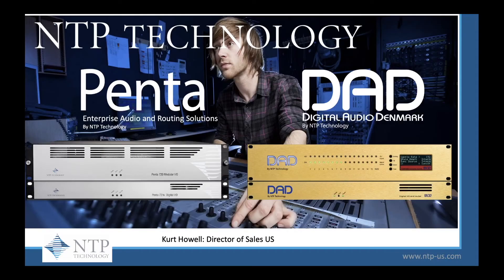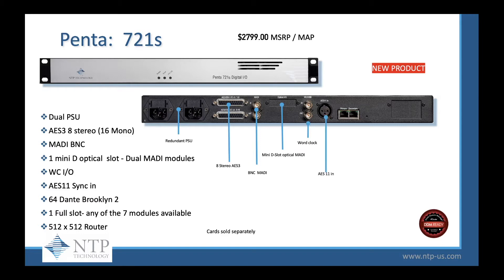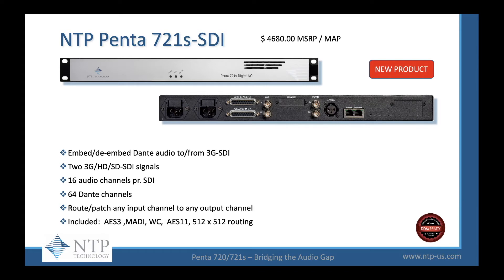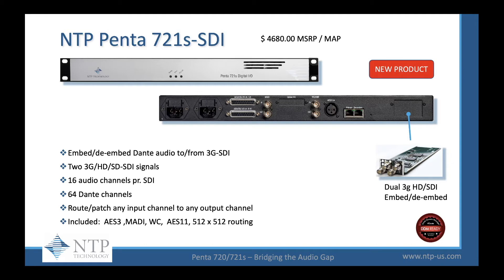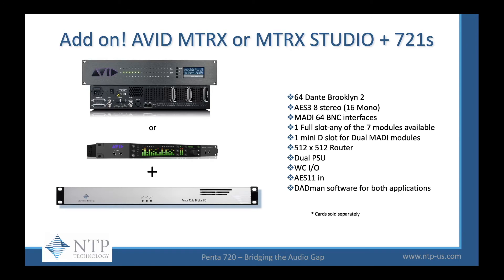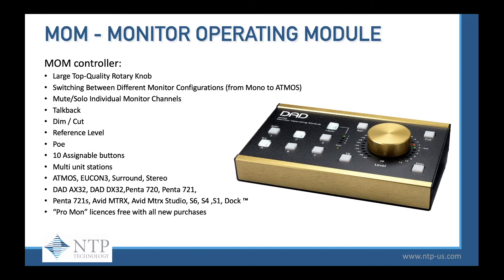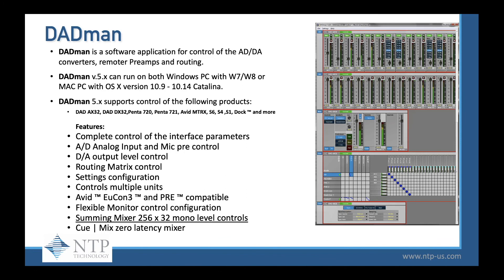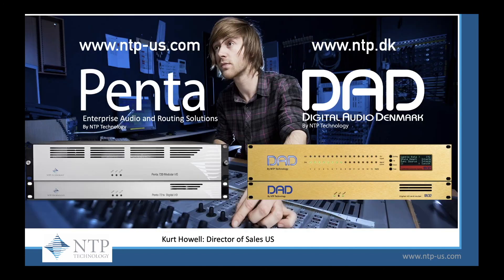Introducing the NTP Technology Penta 721s Audio Router and Converter Series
The NTP Technology Penta 721s Series comprises three new models that are additions to the ever-expanding NTP Penta universe where a range of components can easily be combined to create extremely versatile and high-quality audio routing and conversion solutions for enterprise audio, including broadcast, install and live applications.